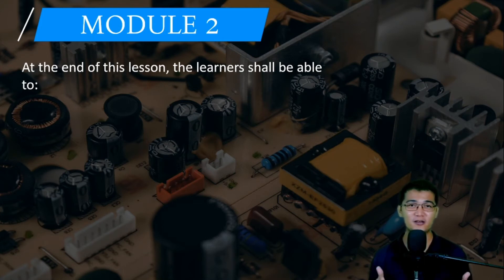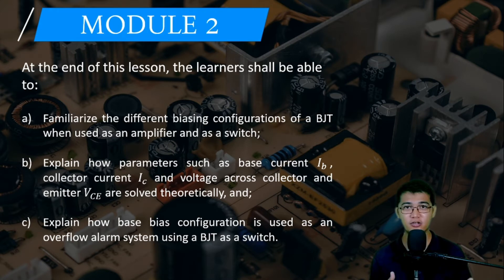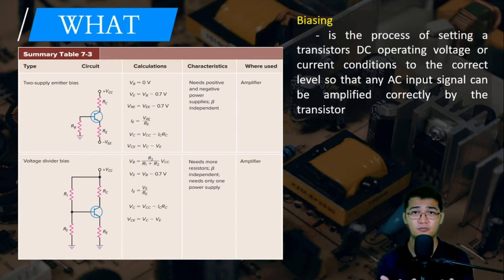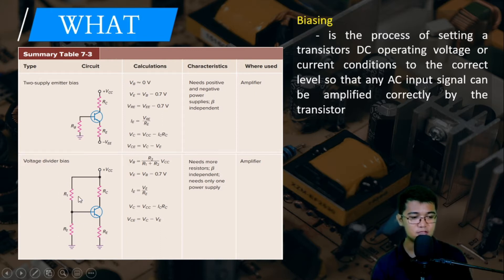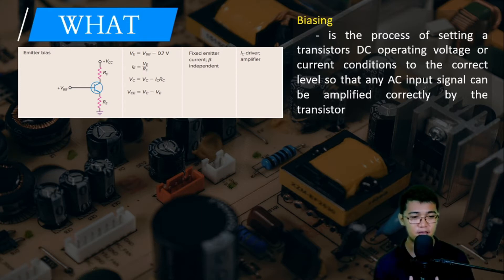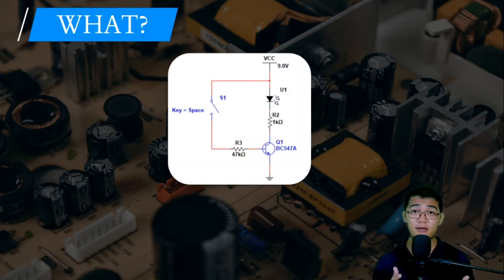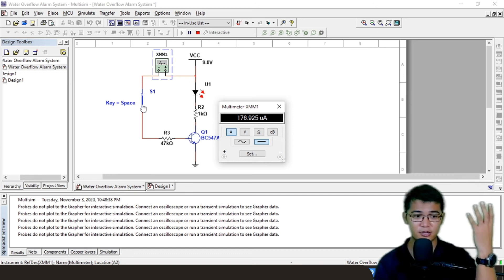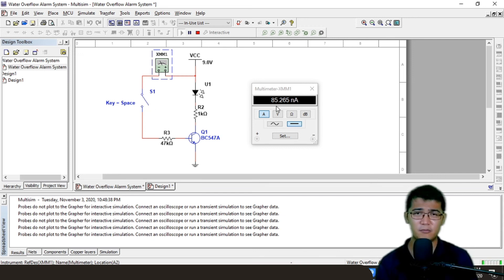BJT as a Switch | Transistor Biasing | Errol Karl Gumagay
Video Title: BJT as a Switch | Transistor Biasing | Errol Karl Gumagay